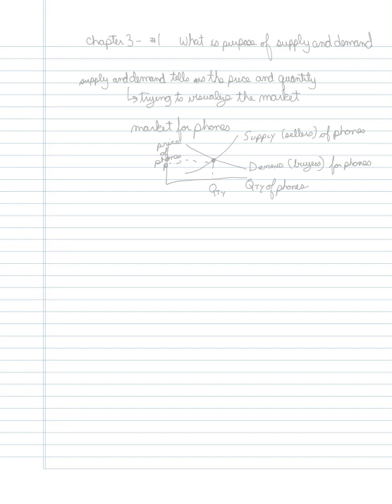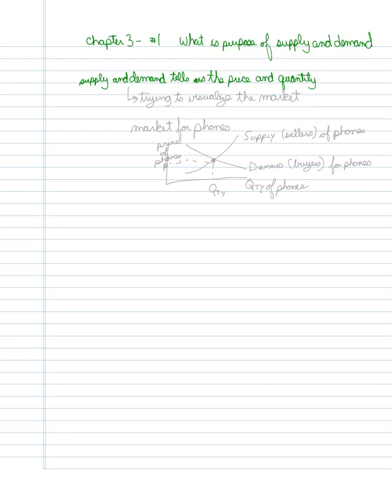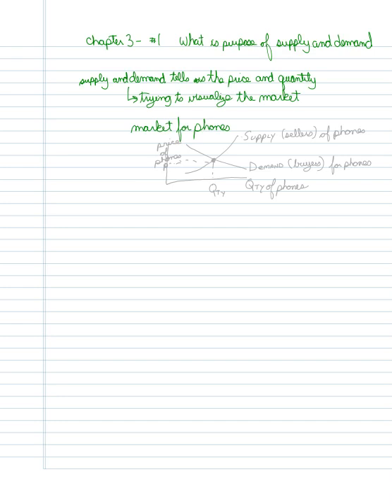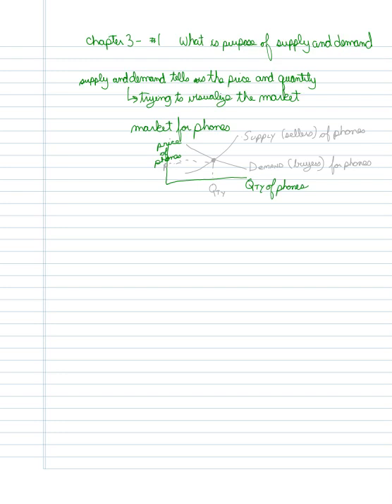ECON120_Topic2_Part1